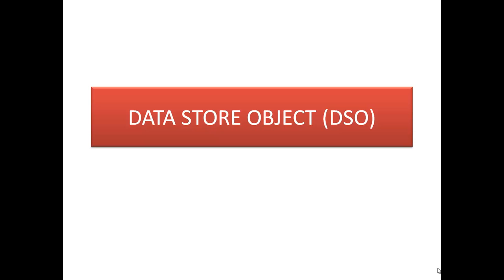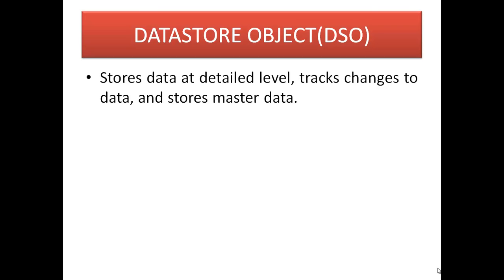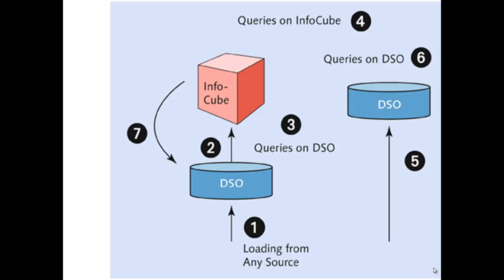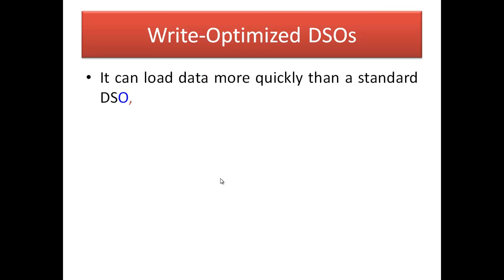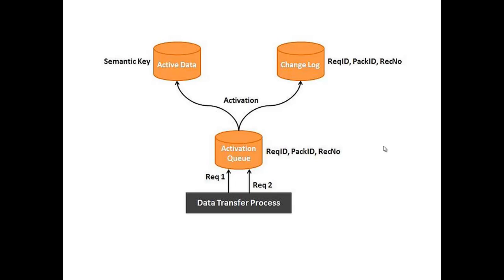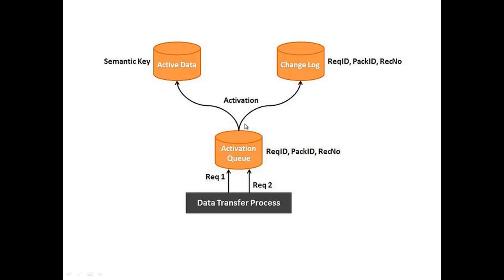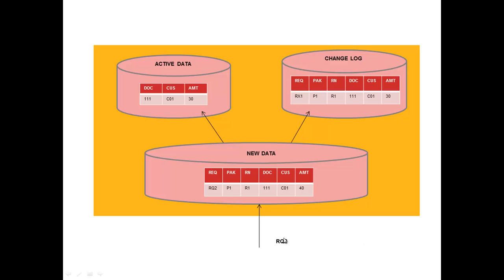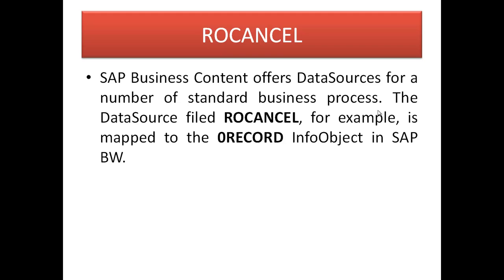Data Store Object (DSO) | SAP BW